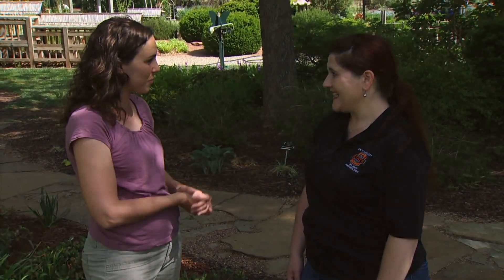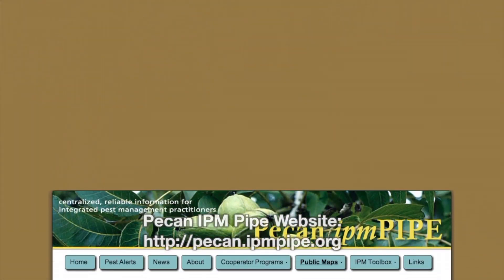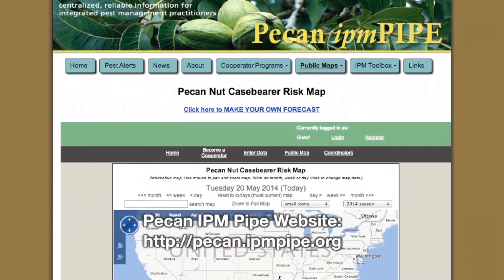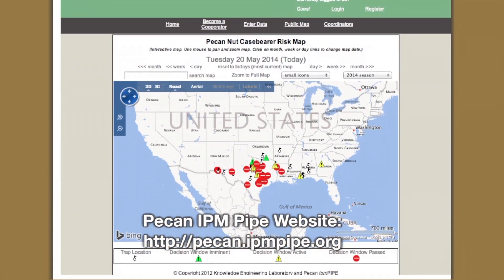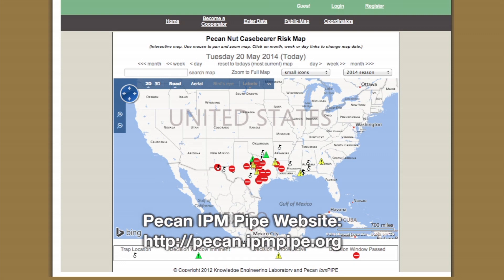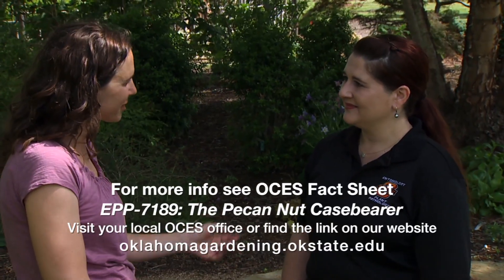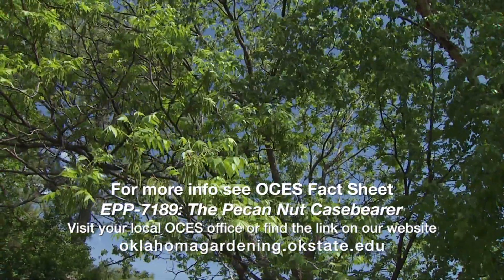Pecan Nut Casebearer Monitoring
(5/24/14) #4047-Oklahoma Gardening host Kim Toscano is joined by Extension Entomology Specialist Dr. Jackie Lee to discuss the Pecan Nut Casebearer.